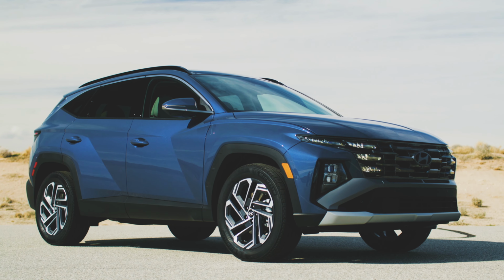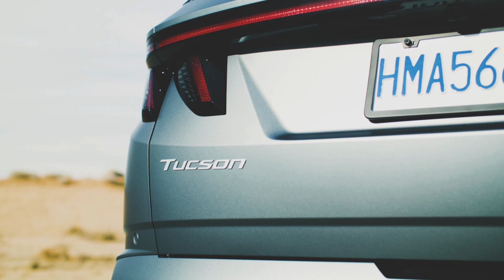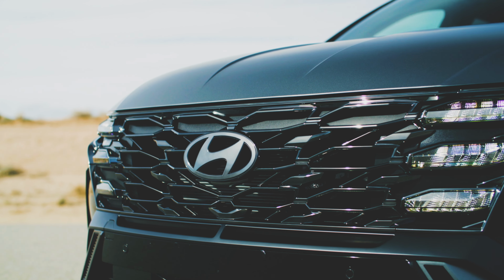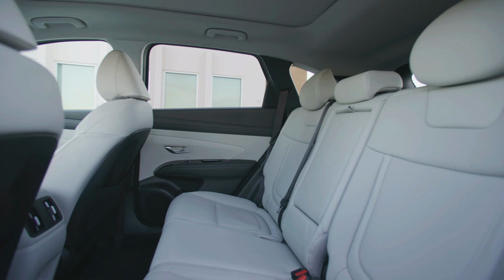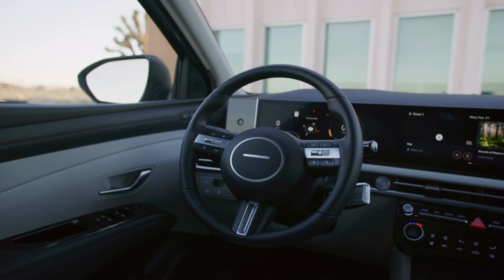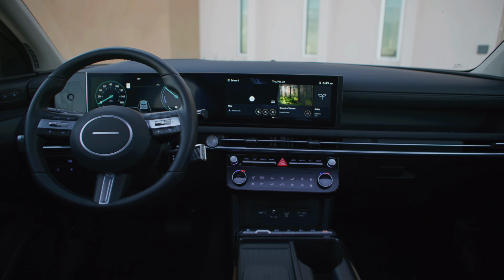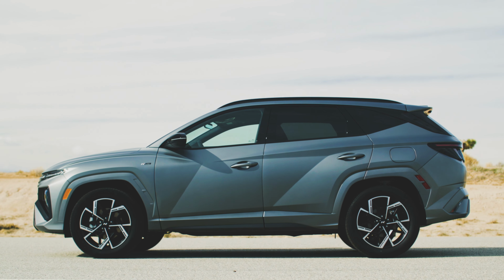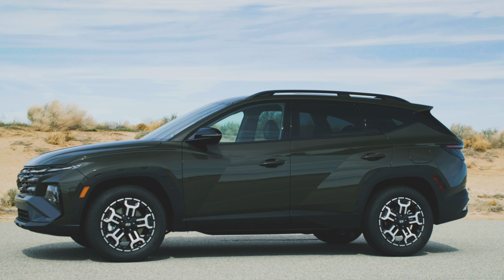2025 Hyundai Tucson First Look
Hyundai's most popular model in the U.S. is receiving a few notable updates for 2025, including an all-new interior design that trades touch-capacitive buttons for physical switchgear. The hybrid models also get a boost in performance.

0:00 2025 Hyundai Tucson
0:23 Hybrid + PHEV Updates
1:23 Baby Mode + Green Zone
1:57 Exterior Updates
2:12 Interior Updates
3:24 Safety Updates
4:00 Final Thoughts